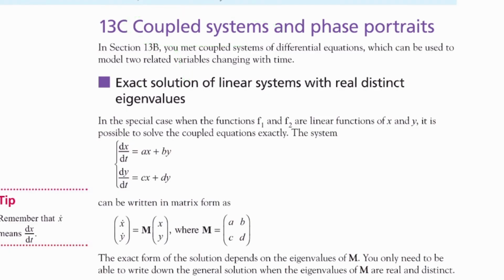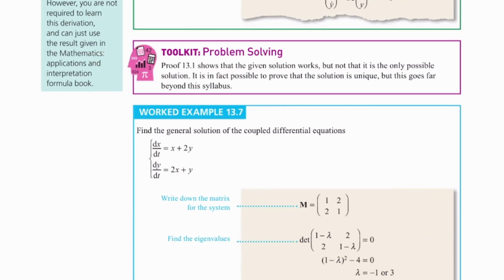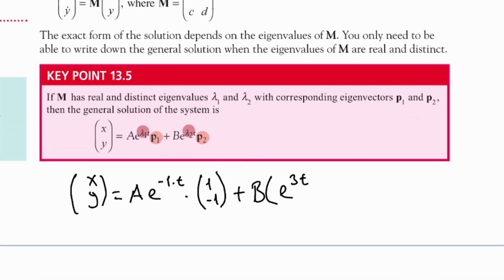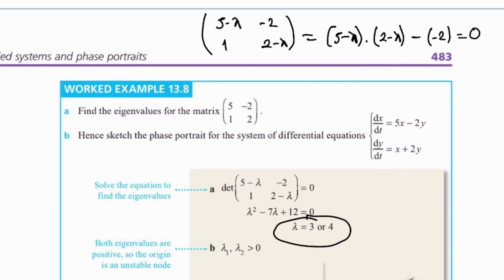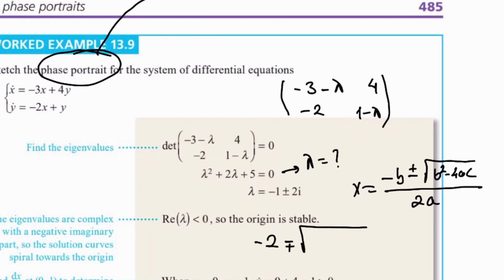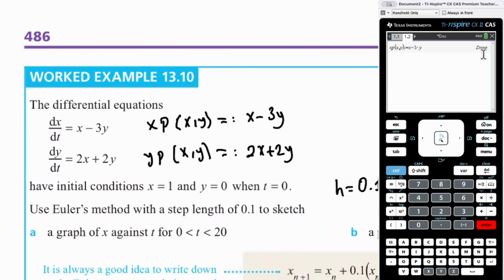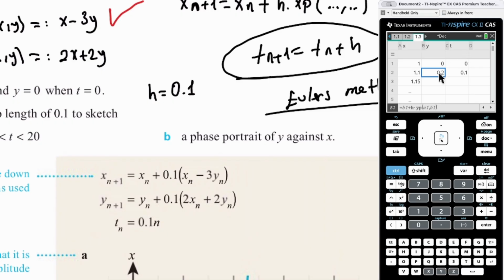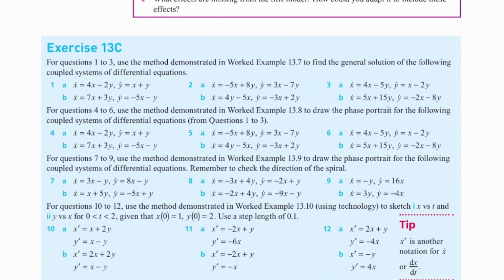IB DP Mathematics- AI HL- Coupled systems and phase portraits